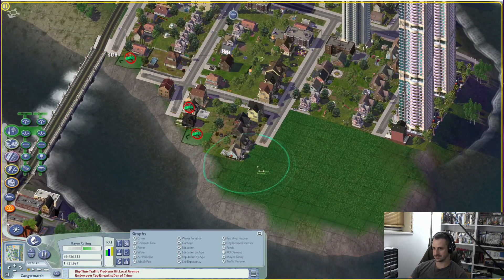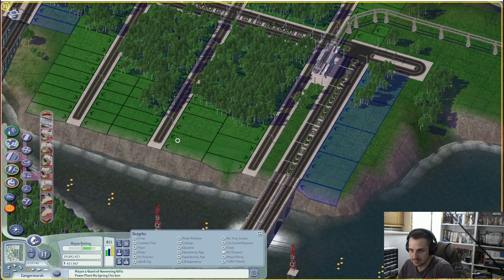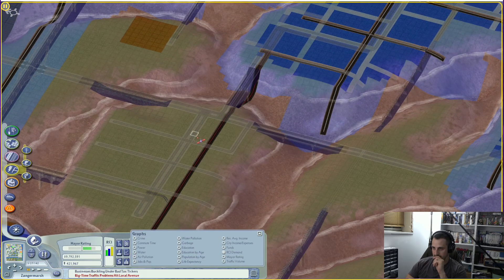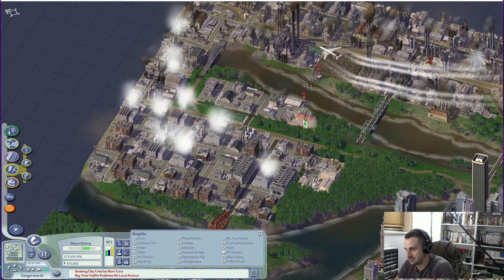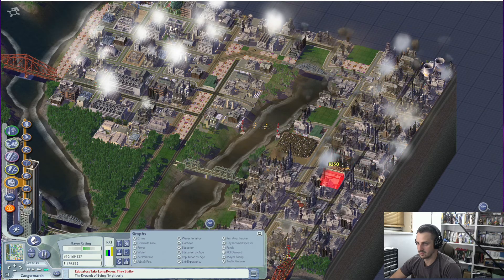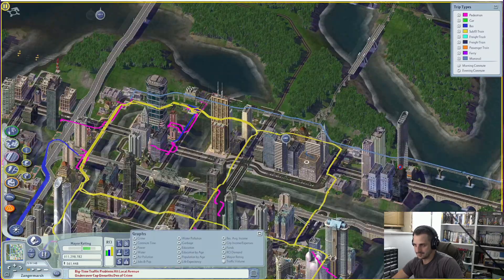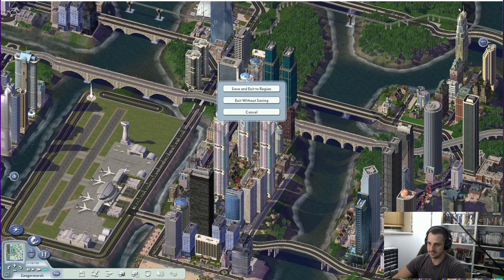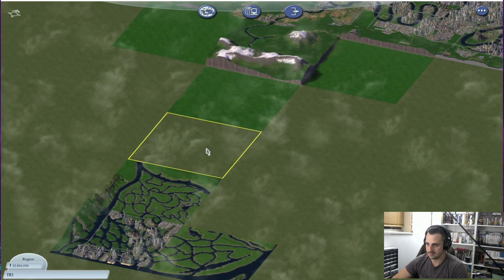Road Upgrades Yield City-Wide Benefits